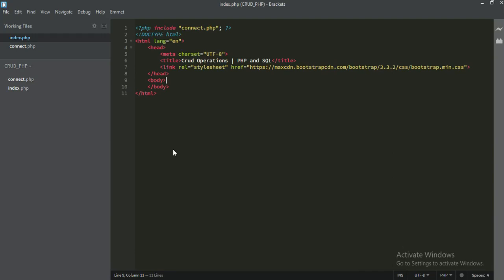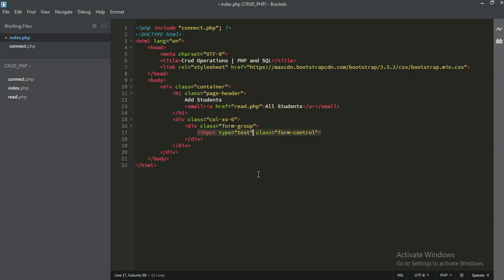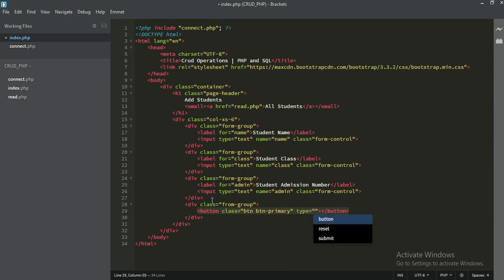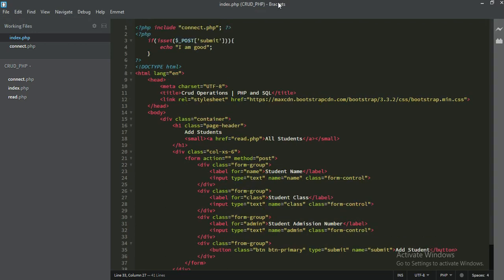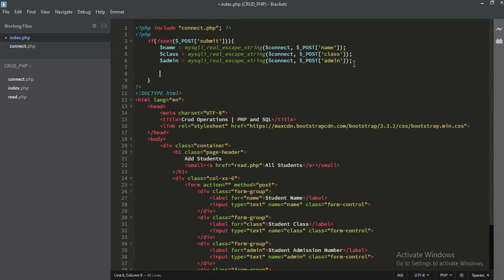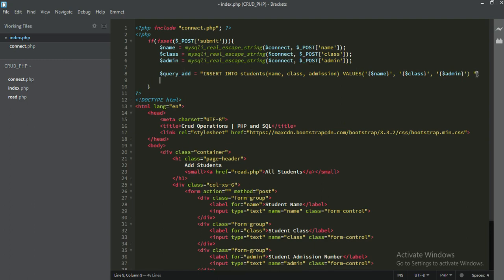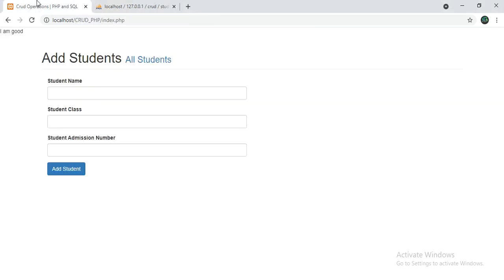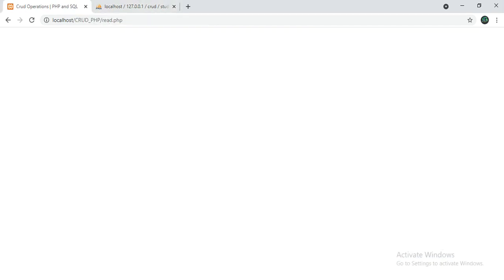CRUD Application in PHP | Atharv Vishwas Gupta | #2 Adding Data